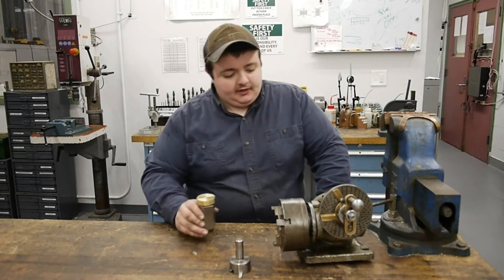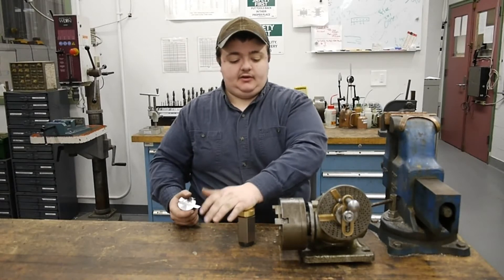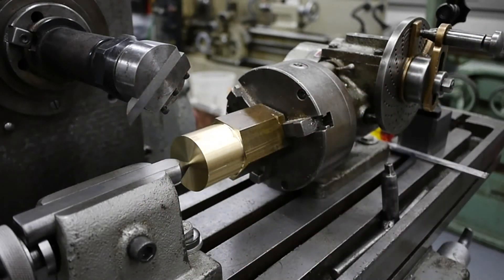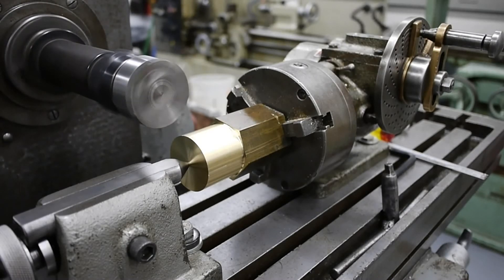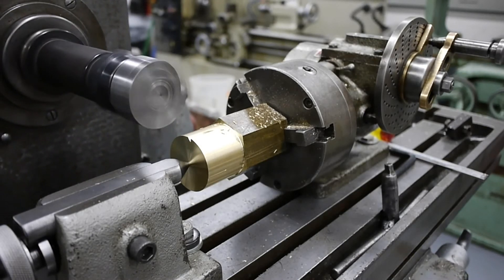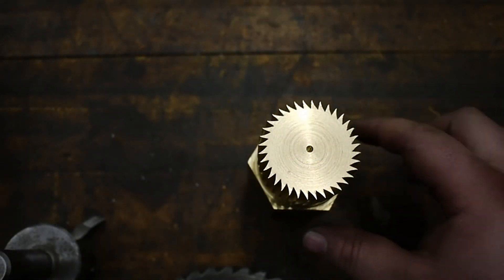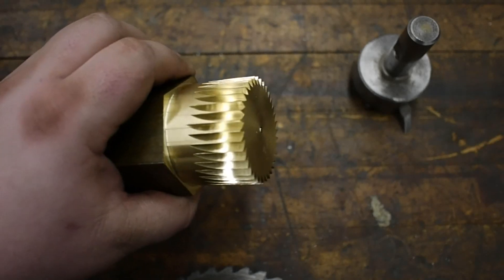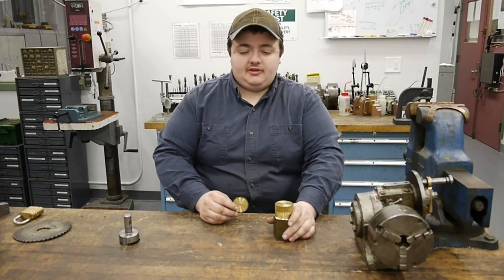Machining a Brass Escapement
In this video I machine a solid brass escapement for a clock-type mechanism, used to power a mechanical tic-tac-toe computer. I used a hand-ground and honed HSS tool in a holder to achieve the desired geometry. From there I set up the Ellis Dividing head on my Induma Horizontal Mill, to index the 36 teeth for the Escapement. The finished milled escapement was then parted off on the lathe to the desired thickness for the Mechanism. You can see some more of my projects